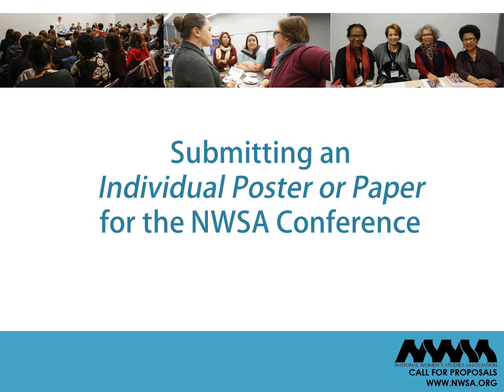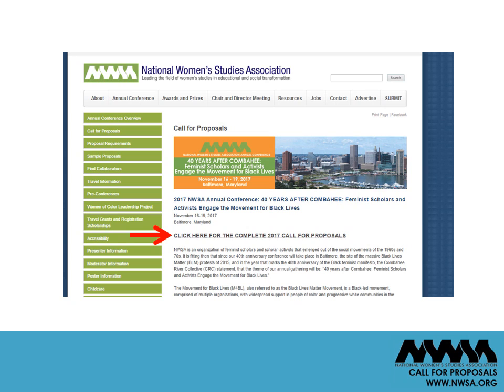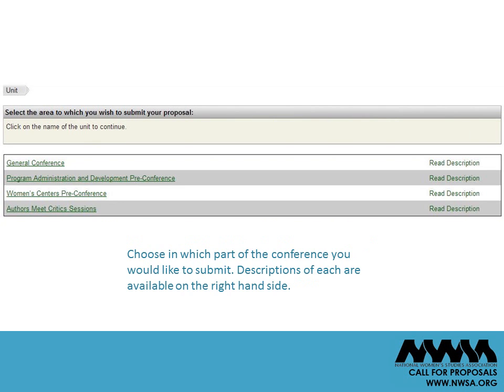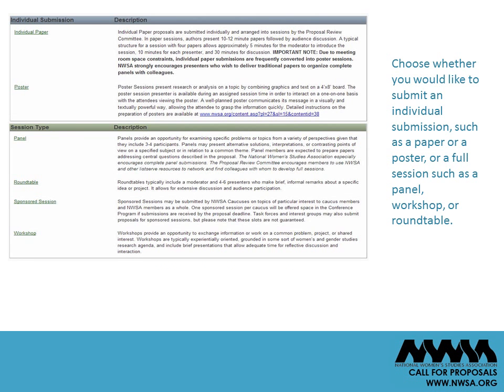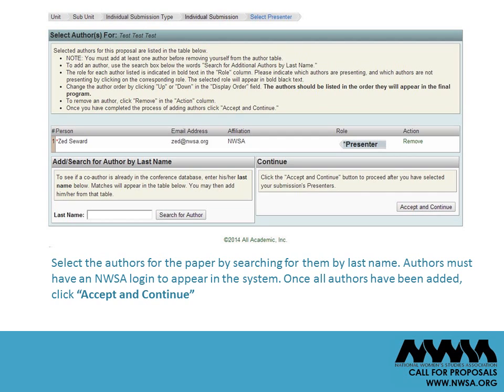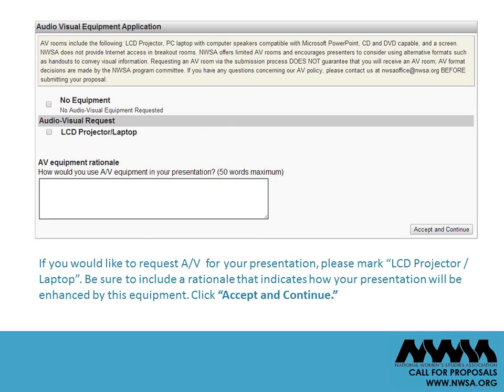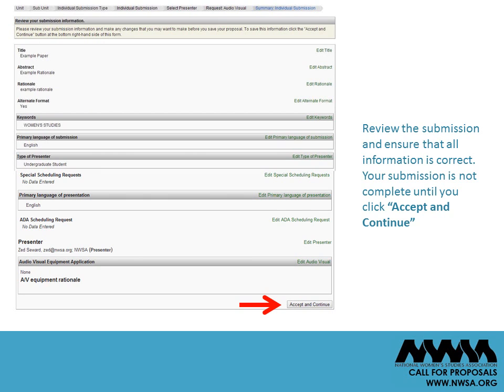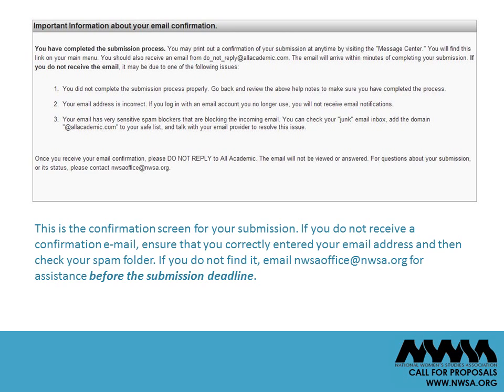How to Submit a 2017 Individual Submission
This video is designed to assist with the mechanical aspects of submitting an individual submission for the NWSA Annual Conference. prior to submission.

Only online proposals will be considered. The deadline is 11:59 p.m. EST on February 22